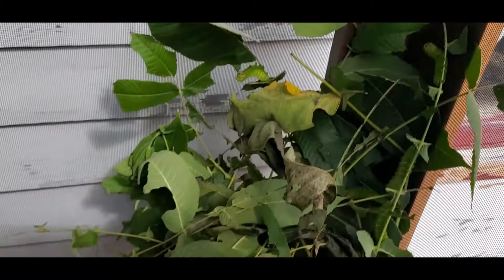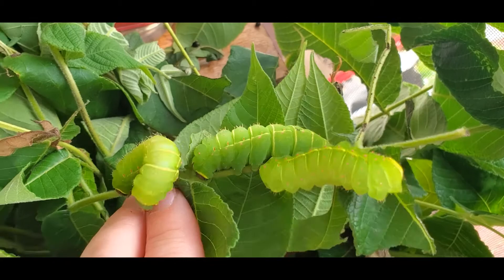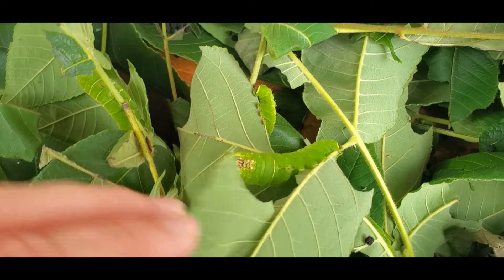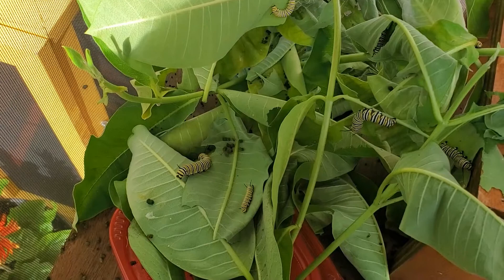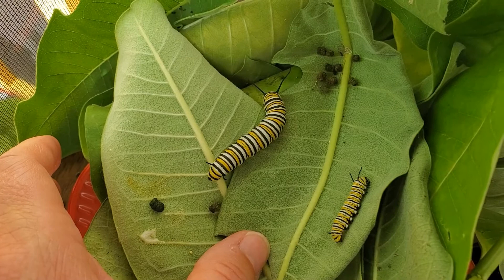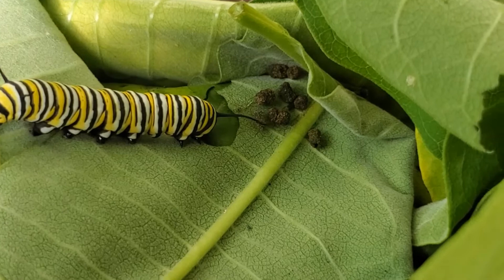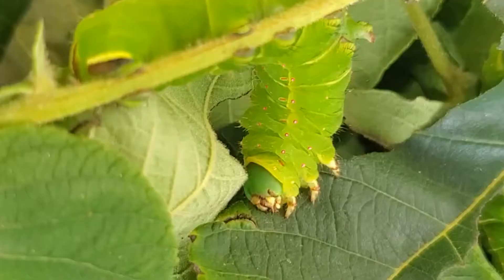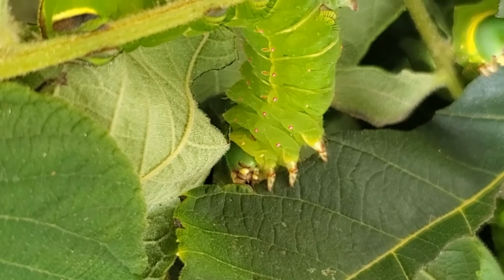Luna and Monarch caterpillars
A video of Luna  and Monarch caterpillars. How big they are getting. I got a video of them both eating.